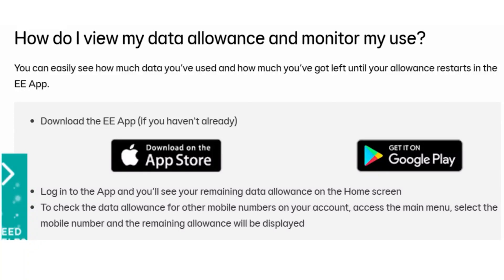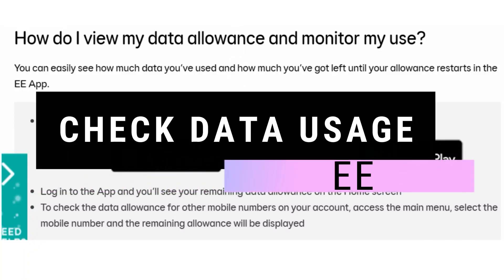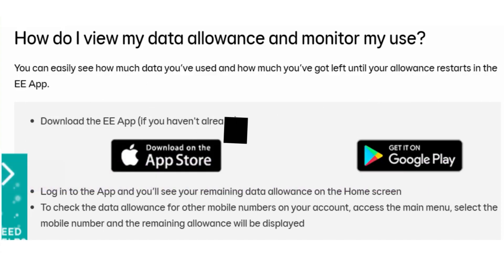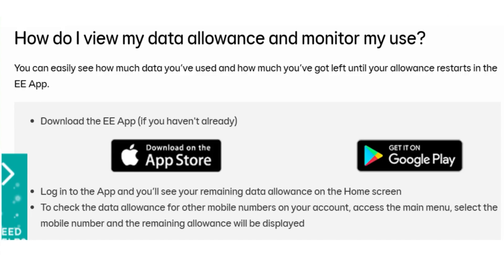How to Check EE Data Usage | Step by Step (2024)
How to Check EE Data Usage

In this video I'll show you how to Check EE Data Usage. The method is very simple and clearly described in the video. Follow all of the steps & Check EE Data Usage